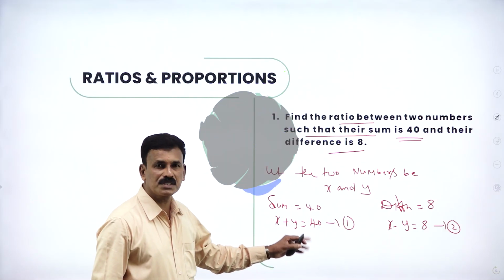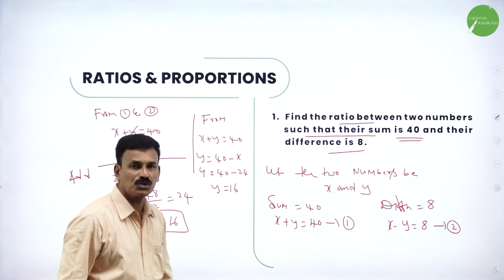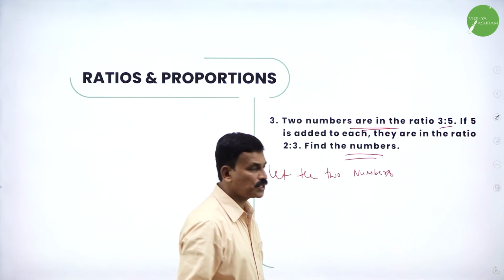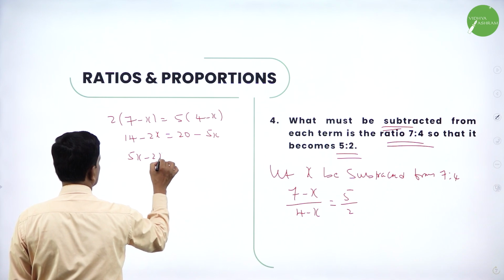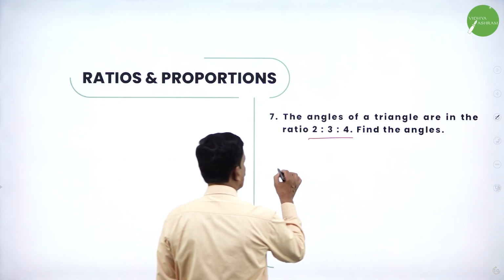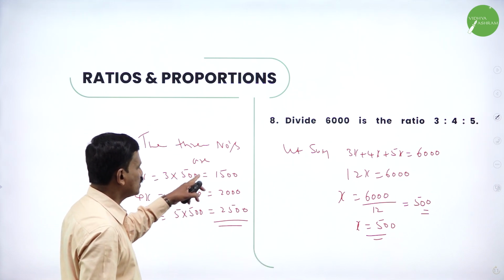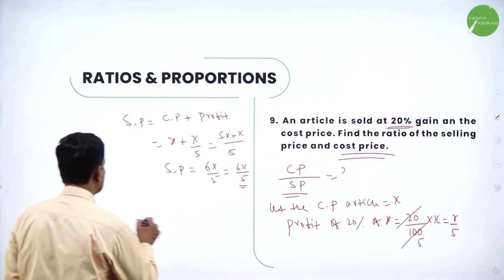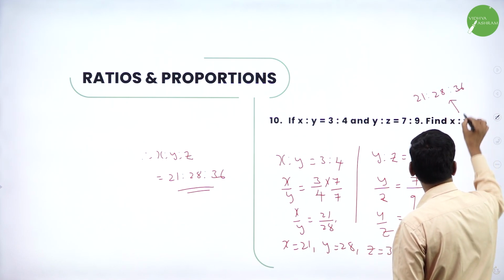DAY 65 | BASIC MATHS | II PUC | RATIO AND PROPORTIONS | L2